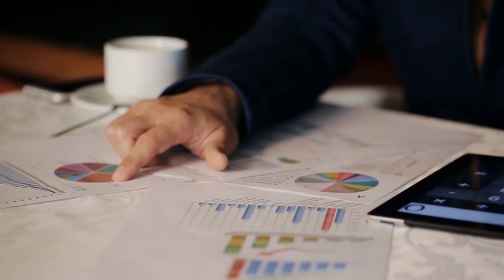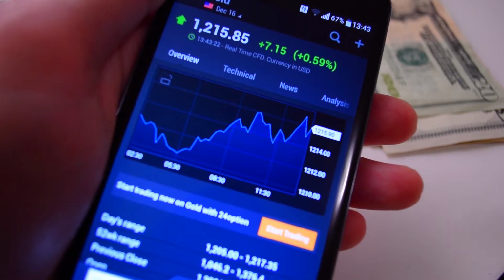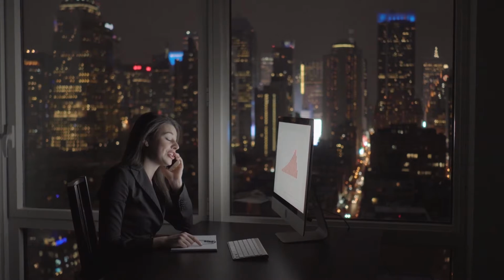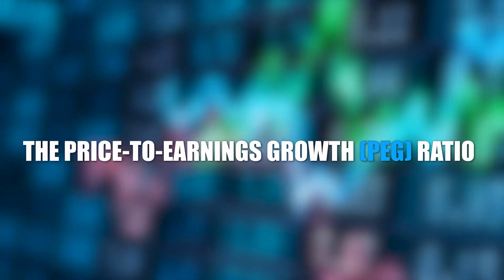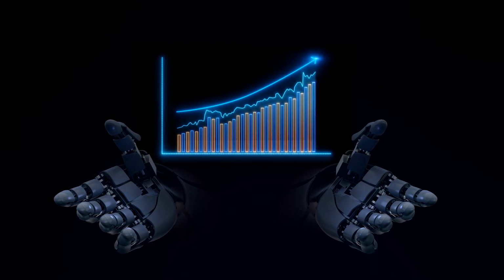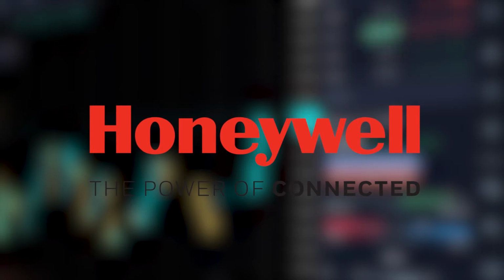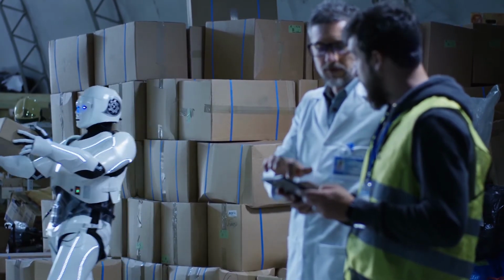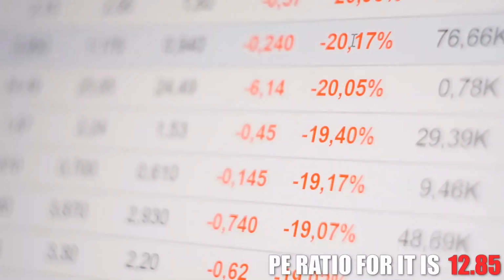How To Tell When A Stock Is Cheap Or Expensive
In this video, we will talk about when stocks are cheap or expensive?
Analysts and investors need to look at the price-to-book (P/B) ratio, the price-to-earnings (P/E) ratio, the price-to-earnings growth (PEG) ratio, and the dividend yield to figure out if a company is overpriced or not. Few know how complex the question of valuation is. We may be accurate with the prices, but our predictions about future profits are just guesses. History doesn't provide much guidance, showing just if a market was expensive or inexpensive.
 Omega Finance presents this video which explains how market experts and individual investors use stock multiples to determine a company's value. You will be familiar with all the measures used to evaluate a stock's worth, such as the price-to-book (P/B) ratio, price-to-earnings (P/E) ratio, price-to-earnings growth (PEG) ratio, and dividend yield. This video will also demonstrate high-priced and low-priced stock options for 2022 in India. To avoid missing any crucial details, please stick around until the end of the video.

Hi! welcome to Omega Finance. If you are looking for Finance, Value investing and stock market knowledge in general then you are at the right Place.

We are Mr. Omega Finance here to provide regular videos on the topics of Investment, stock market, stock trading, value investing, and much, much more.

This content is for educational and entertainment purposes only. Omega Finance does not provide any investment advice, it is just for imparting finance-related education among viewers. The information is being presented after thorough research on the internet and might not be suitable for all investors. Past performance is not indicative of future results. All investing involves risk, including the possible loss of principal